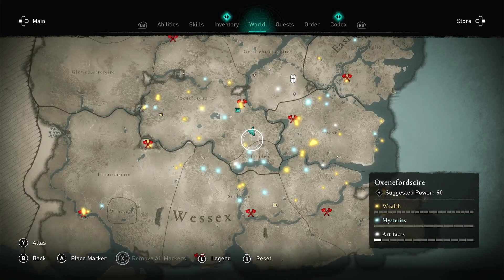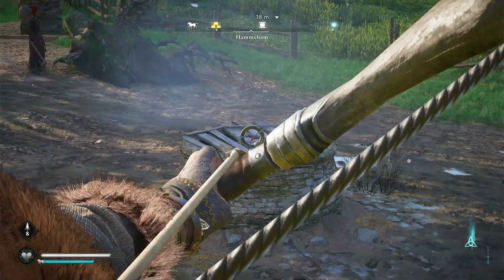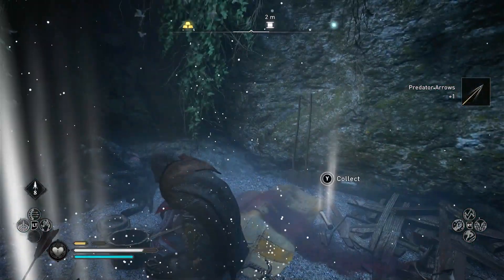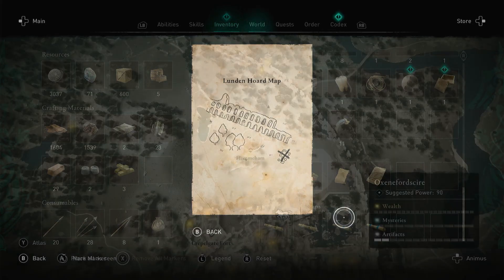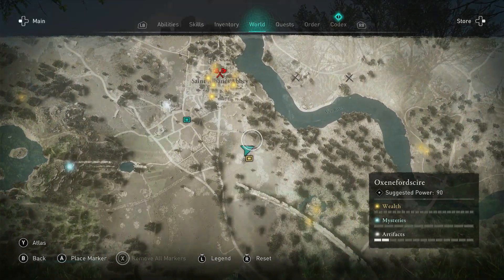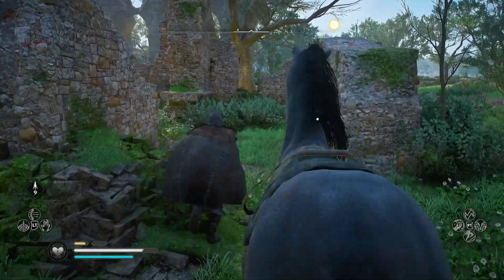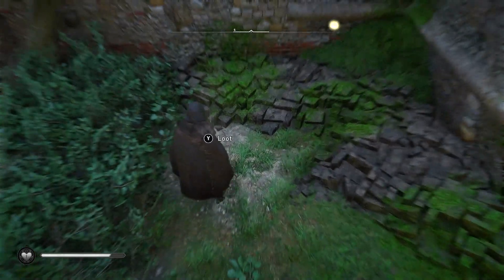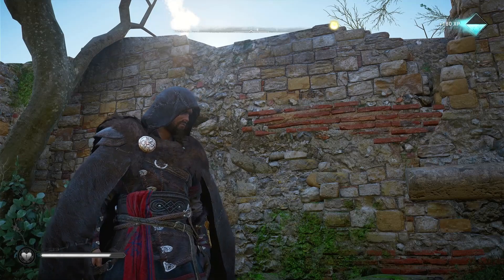Lunden Treasure Hoard Map Guide - Assassin's Creed Valhalla Treasure (AC Valhalla Treasure)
Assassin's Creed Valhalla - Lunden (Hammeham) Treasure Hoard Map Guide - The loot from this treasure map is the Speki Symbol Tattoo Scheme for your head.

The location of the Lunden Hoard Map is located just outside of London to the north. You'll want to head across to Hammeham where a small village is based. You're after a small water well by the few village cabins. Get yourself inside and pickup the Lunden Hoard Treasure Map.

This clue is pretty decent, we're looking for the Roman Aquaduct and it looks like we'll find the Lunden Treasure Hoard at the end of the Aquaduct.

To find the hoard, look north towards Saint Albanes Abbey and then go south. You're looking for an old roman ruined house which will be hard to miss as it's the only one around and not far from the end of the Aquaduct.

Once you arrive, depending upon which side you approach, it'll be difficult to miss the Lunden (London) Hoard Map Treausre in a small opening on the ground inside the ruined roman house.

⏱️ TIMESTAMPS ⏱️

0:00 Location of Lunden Hoard Map
0:29 Location of Lunden Treasure Hoard

🎧 Music

🎥 This Video Includes:  Assassin's Creed Valhalla, AC Valhalla, Assassins Creed Valhalla, Assassin's Creed Valhalla Tips and Tricks, Assassin's Creed Valhalla Secrets, Assassin's Creed Valhalla Guide, AC Valhalla Treasure Hoard, Lunden Treasure Hoard Map Guide.